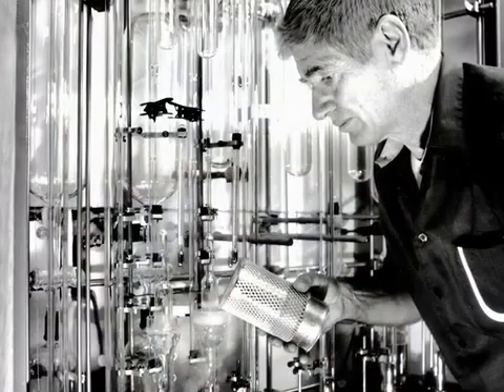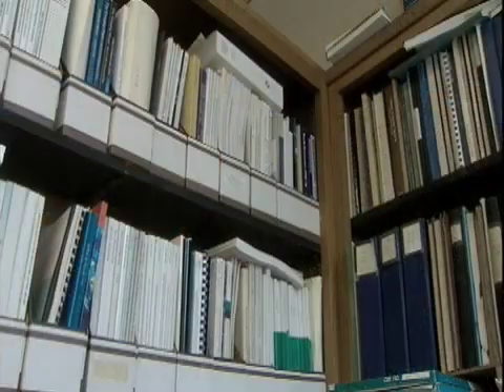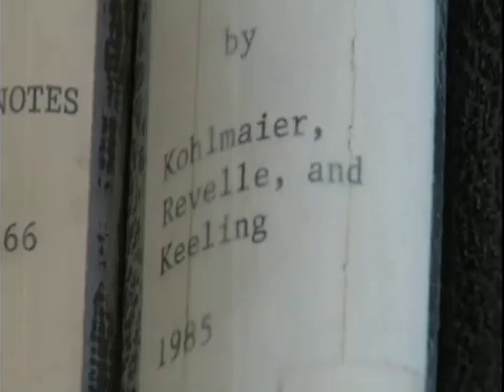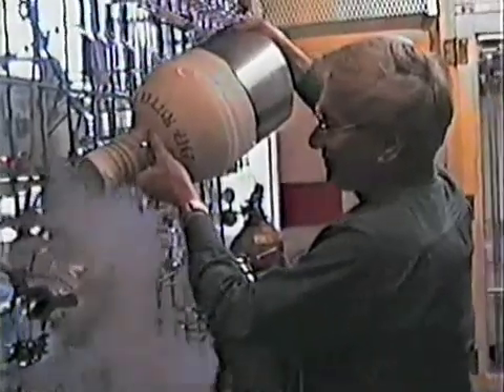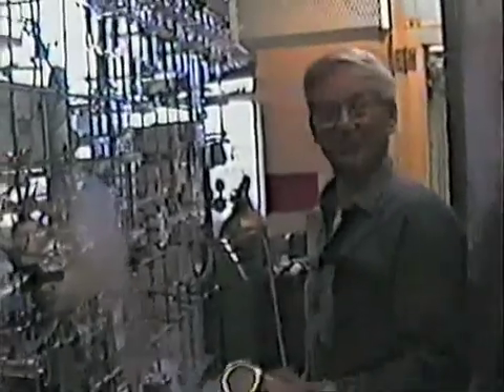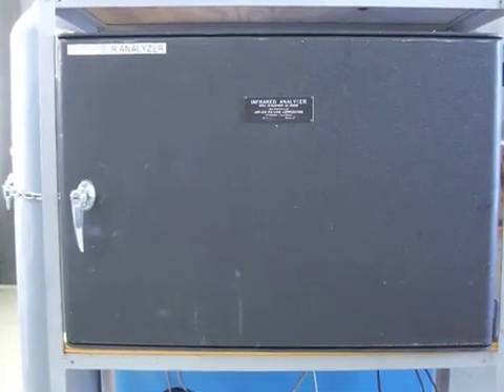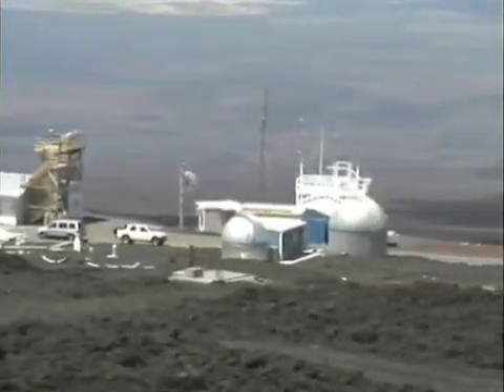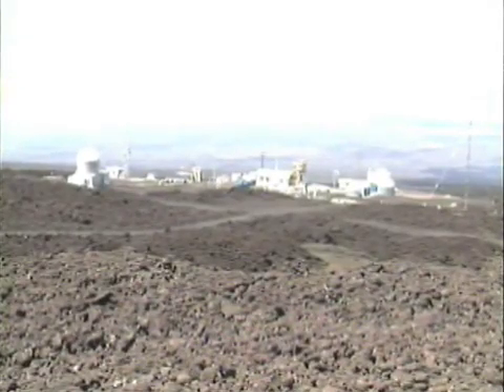The Keeling Curve Turns 50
The Keeling Curve provided the first clear evidence that carbon dioxide was accumulating in the atmosphere as the result of humanity's use of fossil fuels. It turned speculations about increasing CO2 from theory into fact. Over time, it served to anchor other aspects of the science of global warming.